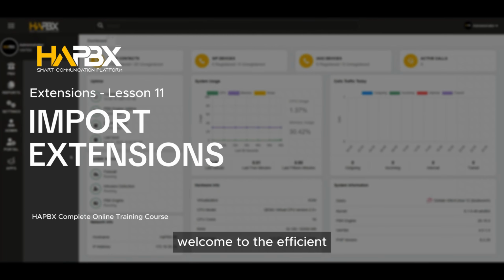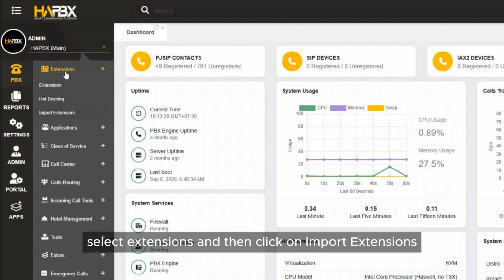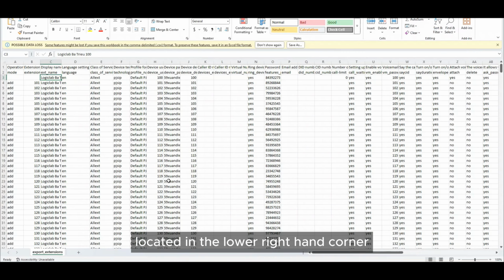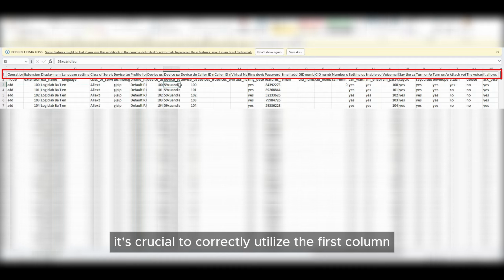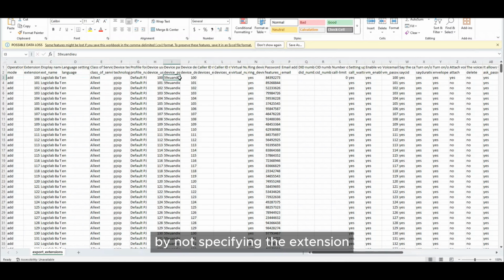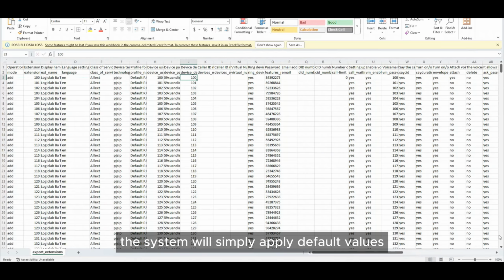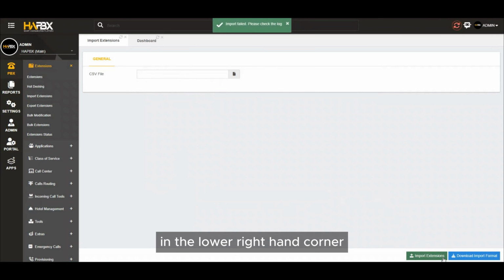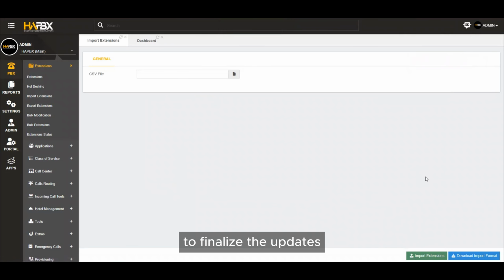HAPBX Bulk Extension Import Mass Configuration Guide | HAPBX - Business Voip & Cloud Pbx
Master the efficient way to deploy and manage extensions with the HAPBX Bulk Extension Import module.
This technical guide shows IT administrators how to execute mass configuration changes, avoiding the tedious process of creating or modifying extensions one by one.

In this video, you will learn to:
- Setup: Download the required CSV format and understand the configuration columns.
- Mass Operations: Use the first column to specify exact operations: add, delete, or add device (for existing extensions).
- Flexible Deployment: Create multiple extensions without an assigned device, set up hot desking devices, or assign multiple devices to a single extension number.
- Security & Defaults: Understand that blank password fields are randomly generated for security, while other blank fields use default values.
- Troubleshoot: Review the Import Log to correct errors in the CSV file and re-import.
- Finalize: Save your CSV file in UTF8 format and remember to Apply Changes after every import.